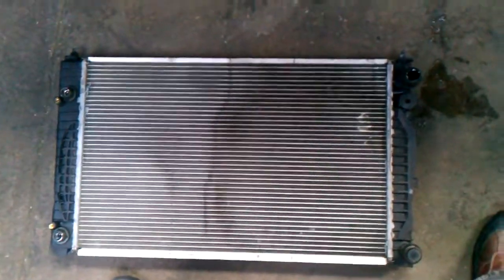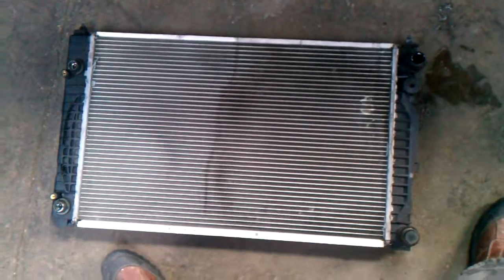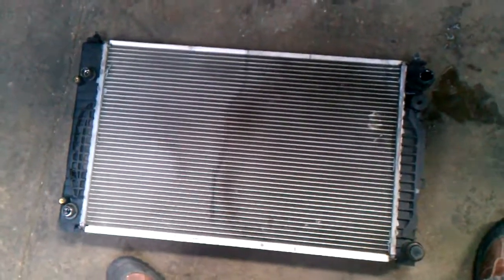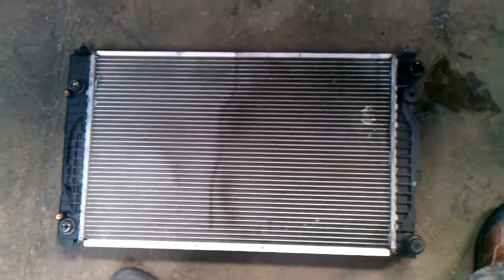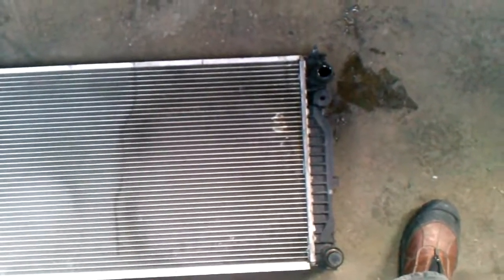How To Determine If Your Radiator Is Defective Or Clogged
Is your radiator clogged? This video explains how to test if you have a clogged radiator which can lead to many problems including your car overheating.
ABOUT THIS CHANNEL:
I've worked as an auto mechanic for over 40 years and I want to share my knowledge with the public. The goal of this channel is to create honest  and simple home improvement and auto repair videos.